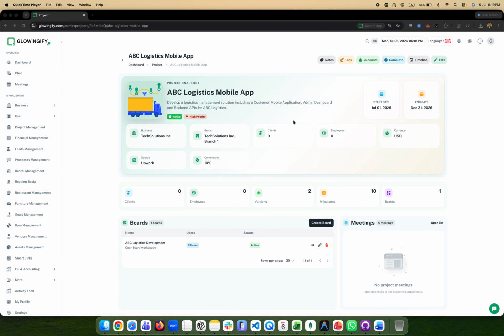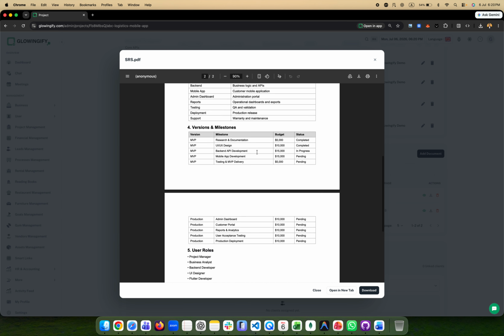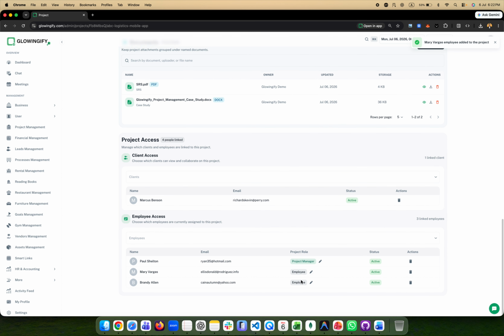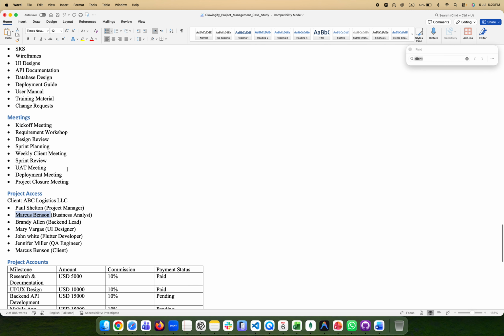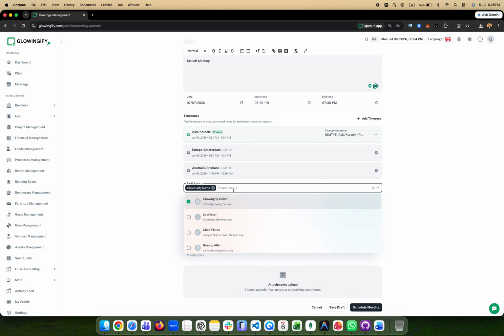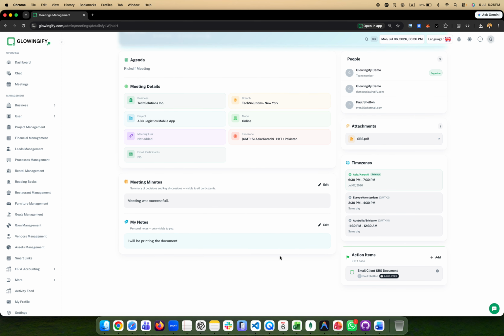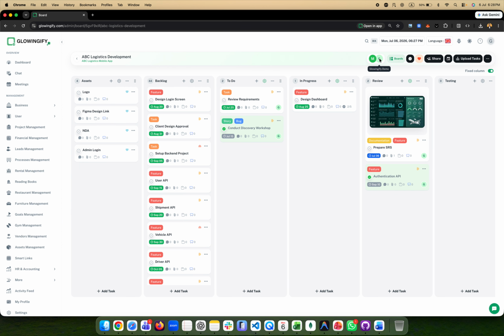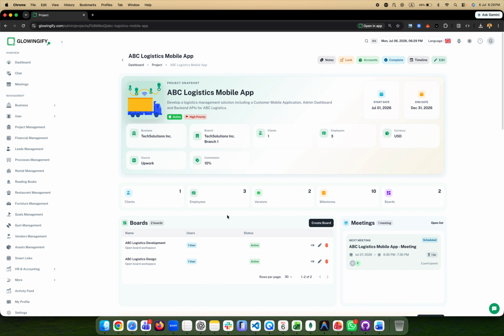Documents - Project Access - Meetings - Project Management Glowingify